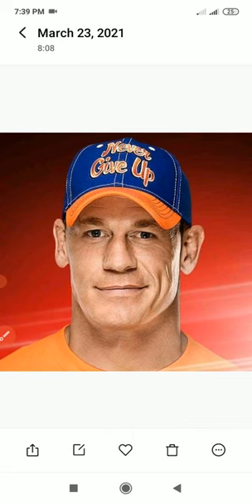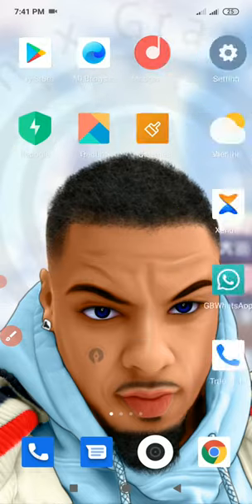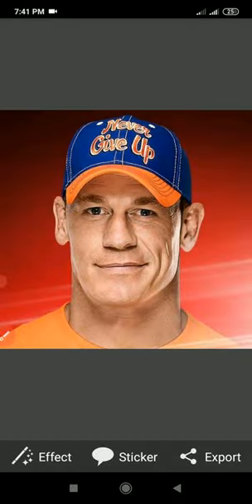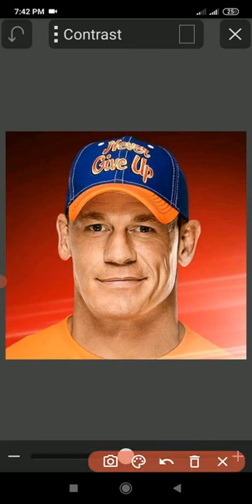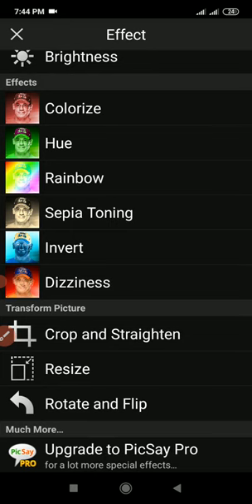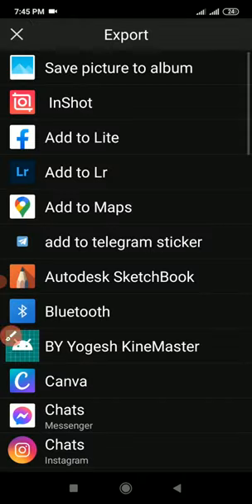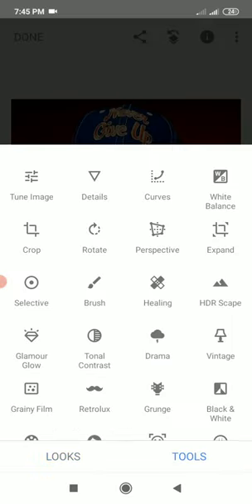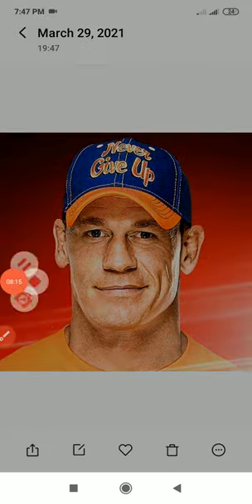How to prepare your image for cartoon drawing on Autodesk part1/John cane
Hello guys after a much request on how to make cartoon drawing in Autodesk, I finally agreed with my brother Annex Graphics to drop a video tutorial on how to cartoon your picture.

John Cane portrait